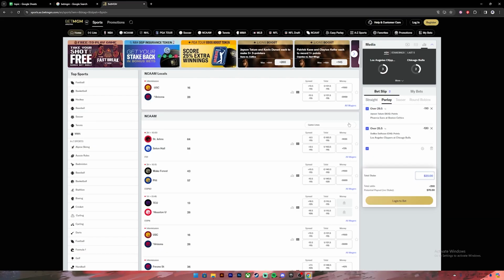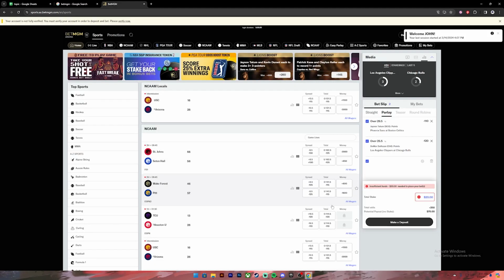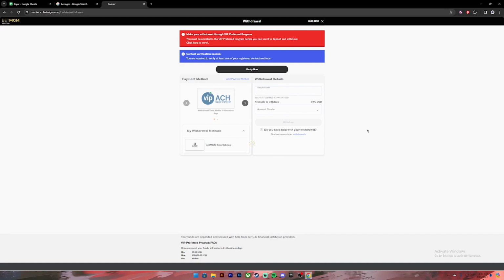How To Cash Out On BetMGM | Withdraw From BetMGM (Full Tutorial)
How to withdraw on betmgm? Looking to cash out your winnings from BetMGM? Look no further! This video will walk you through the simple process of withdrawing your funds from your BetMGM account.